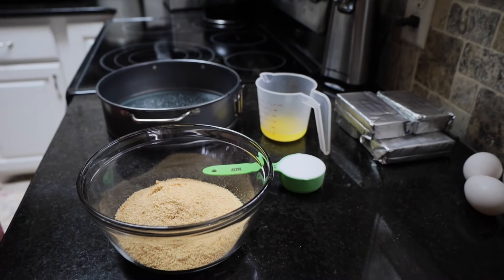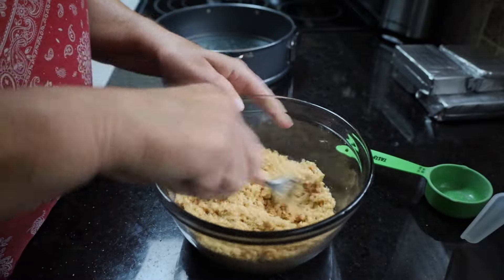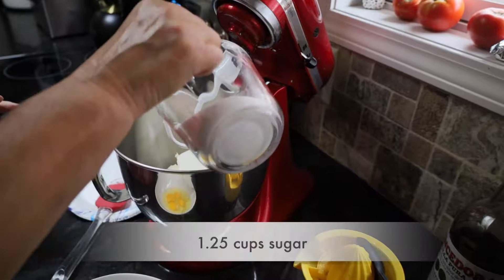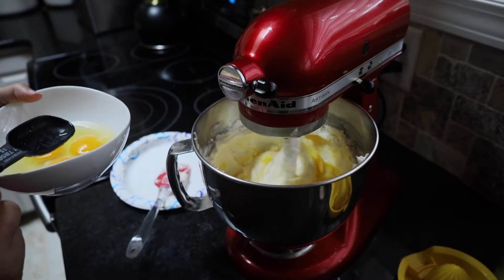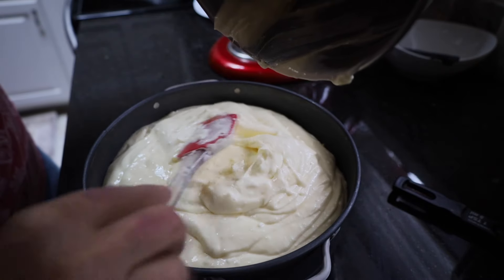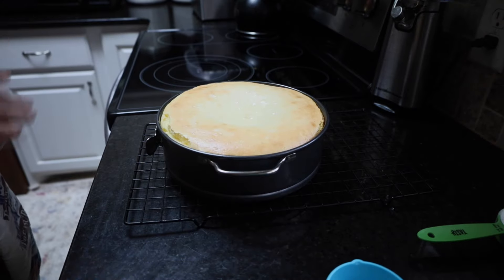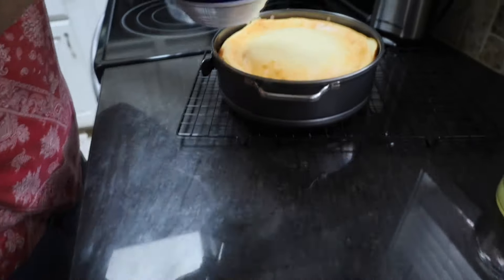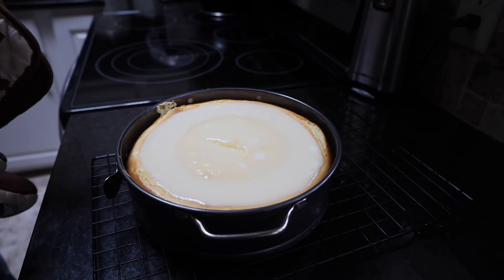Blue Ribbon Cheesecake - Twisted Mikes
Mom makes us the perfect cheesecake recipe, the Blue Ribbon Cheesecake.  This delicious cheesecake packs a punch of flavor with its richness from being made with sour cream, cream cheese, 4 eggs, and fresh lemon juice.  This will become one of your favorite cheesecake recipes.  Give it a try.

smoked salt sampler set
organic lemon rosemary sea salt
vanilla sugar
tahitian vanilla beans ( much cheaper than buying from store)
airtight storage containers
nonstick baking sheets
baked donut pans
measuring spoons and cups

American express blue card

Apply for an American Express Card with this link. Terms Apply.

ameican express gold card. 4 x points on grocery and restaurants.